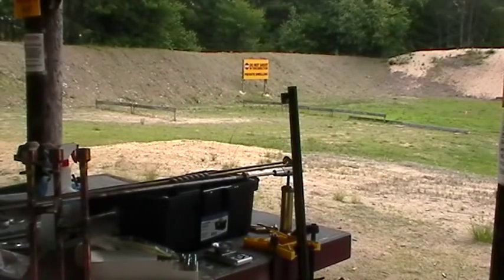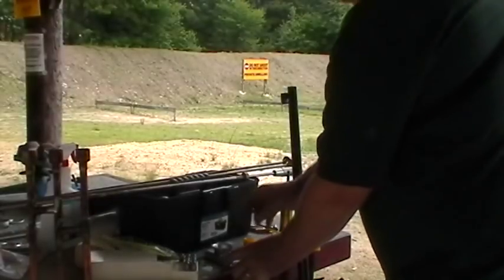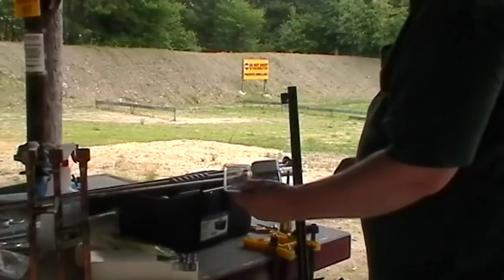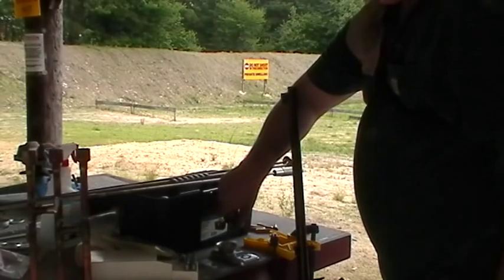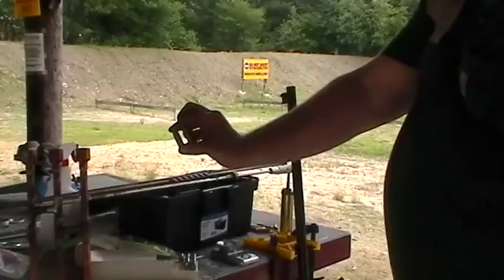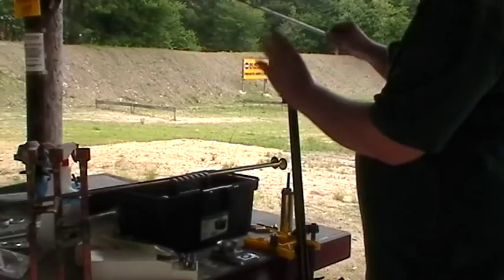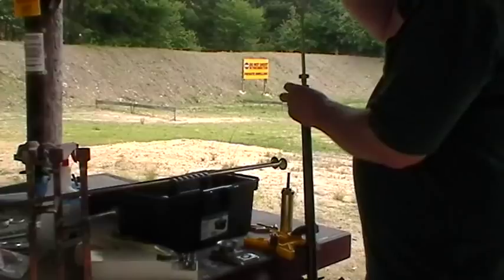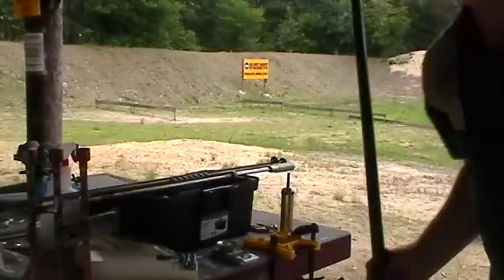how to load a Gibbs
my way